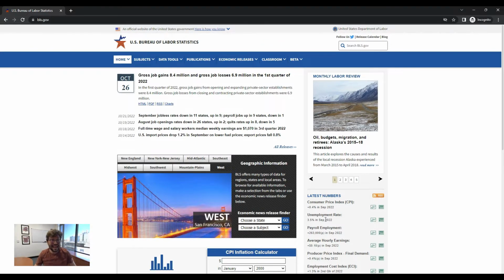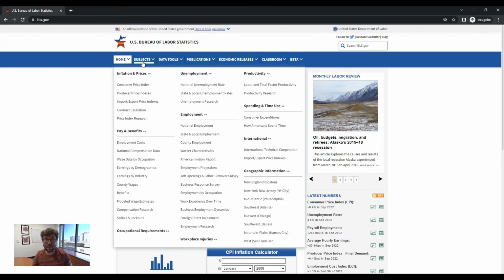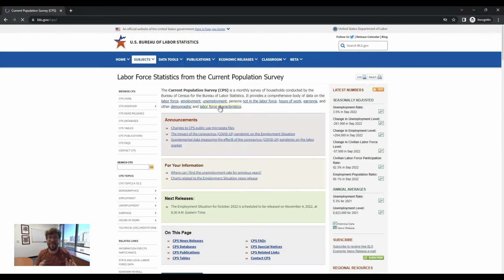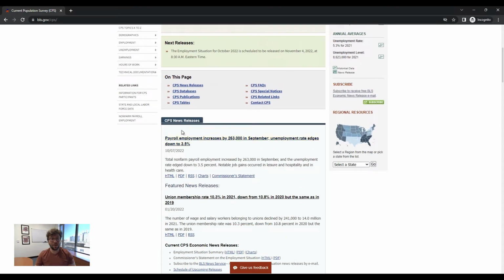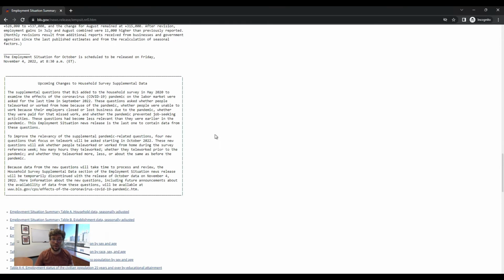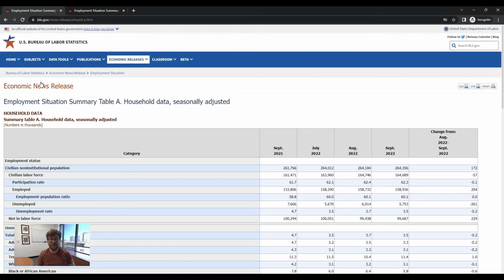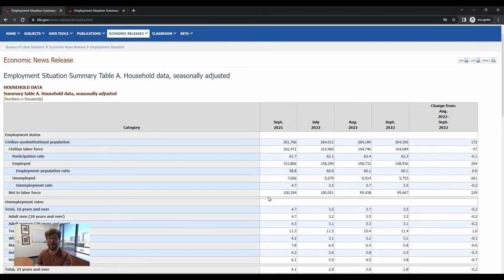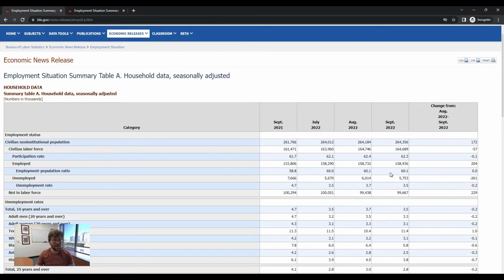How to Find the Most Recent US Employment Data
This video is a tutorial on how to find data on the US employment situation. Best for a student in macroeconomics. We can use these data to calculate the unemployment rate, labor force participation rate, and employment-population ratio.

We will use these data in a future video to do just that! Which should help you in your introductory macroeconomics class.